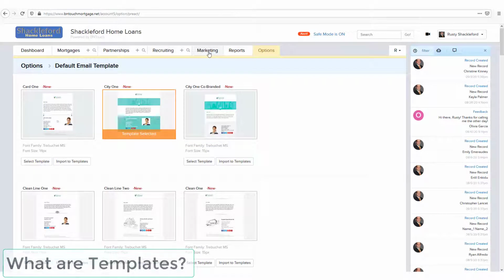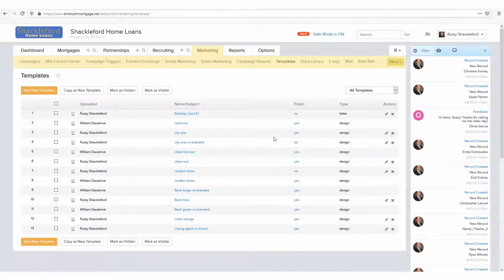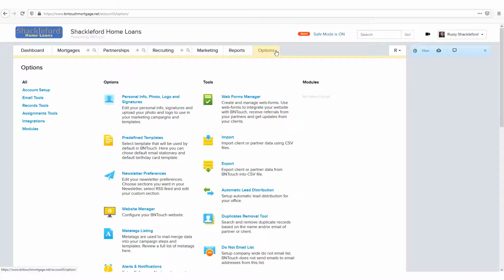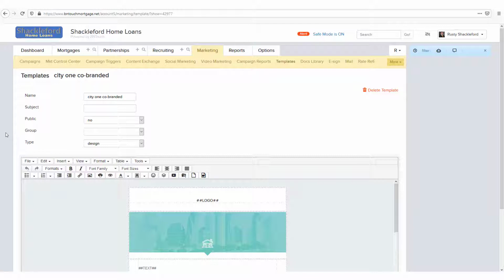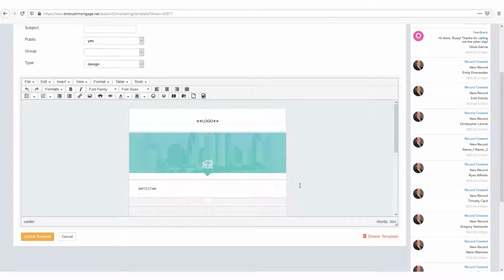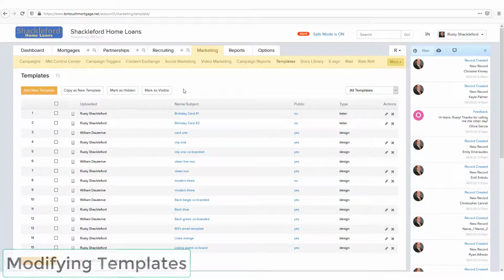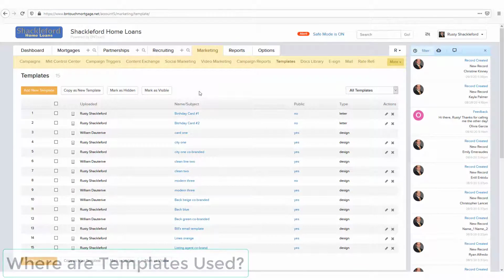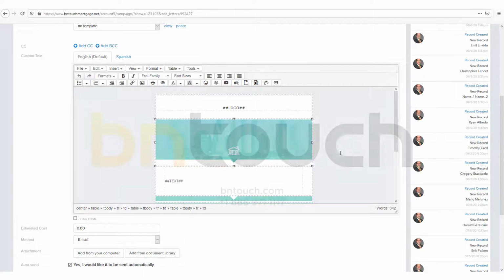BNTouch Templates Walkthrough: Letter vs. Design Setup (2026)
This 7-minute tutorial covers the BNTouch templates workflow in depth: letter type vs. design type (stationery), public vs. private templates, and how templates appear when you build campaign steps.

In this video:
0:00 — Why templates: consistency across emails, postcards, and print media
1:00 — Two types: Letter (full content) vs. Design (stationery style)
2:00 — Pre-loaded templates already in your account from BNTouch or your admin
3:00 — Add New Template button + editor that mirrors a marketing step
4:00 — Public (office-wide) vs. private (creator-only) visibility
5:00 — Save with Add Template; import pop-up message text as starting point
6:00 — Templates appear in your dropdown when creating campaign steps or emails
7:00 — Template menu organized by group when applied to a step

Design templates as stationery is the underused workflow. Build the header/footer once, swap the body across every campaign step.